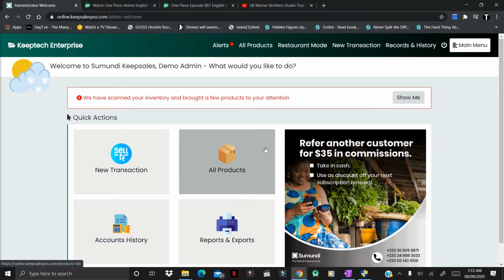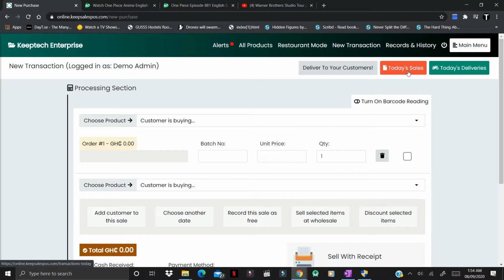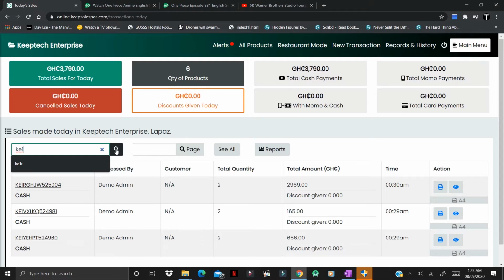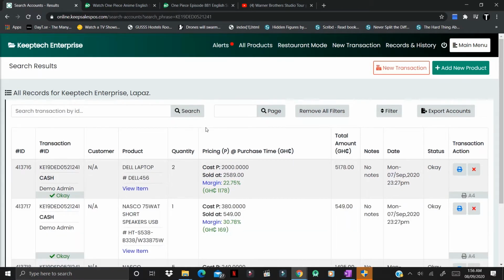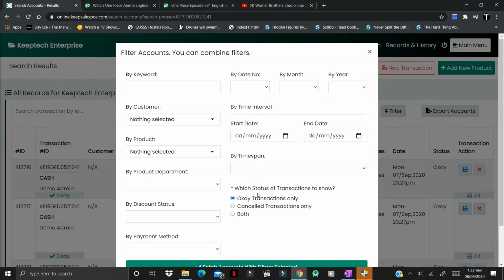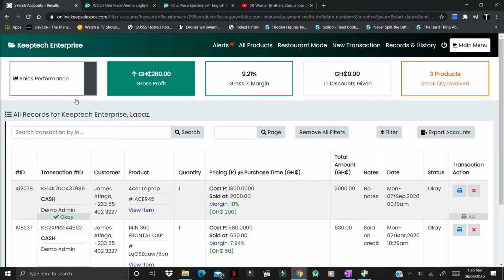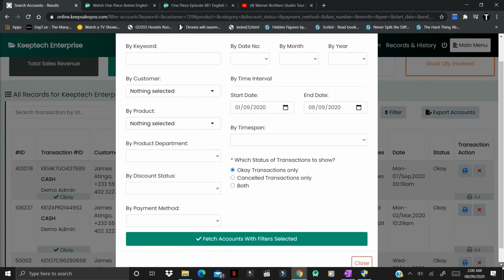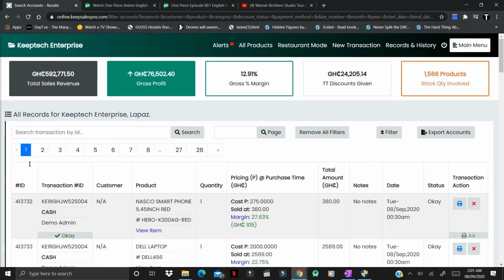Sumundi Keepsales Tutorials - P16: How To Search For A Transaction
Sometimes, you would want to retrace your steps to find the details of a particular transaction. You can search for a transaction in Sumundi Keepsales using the transaction ID and it is very easy to do.